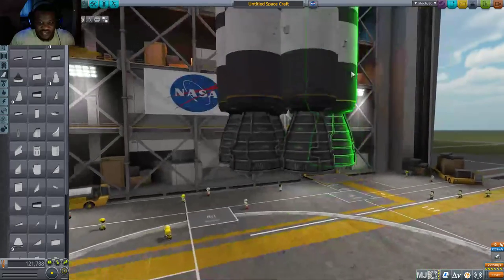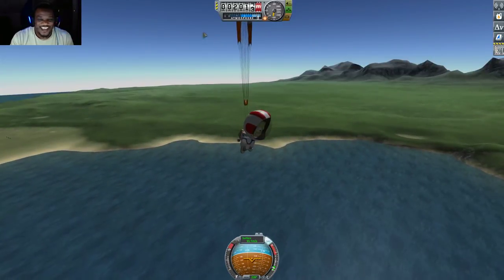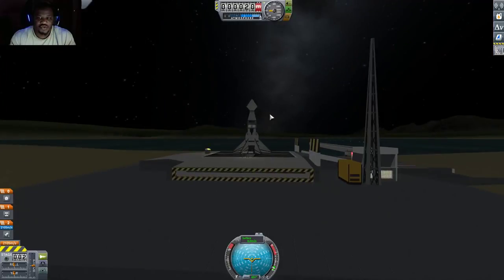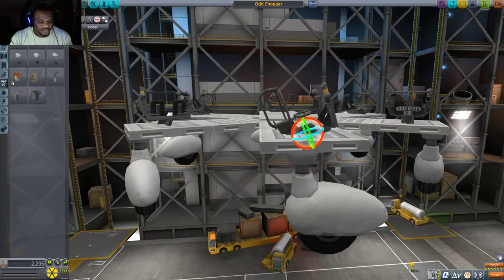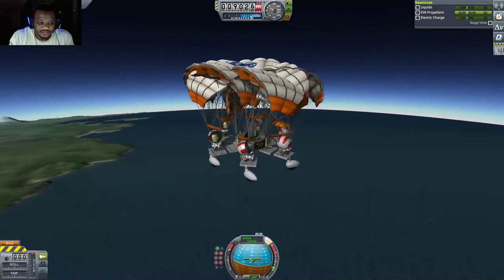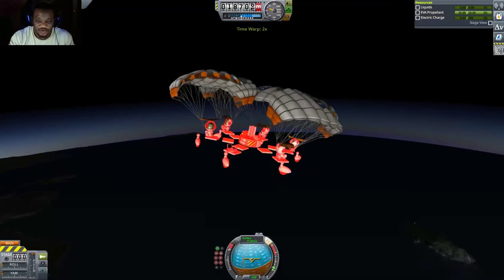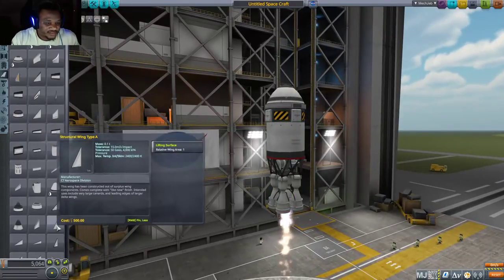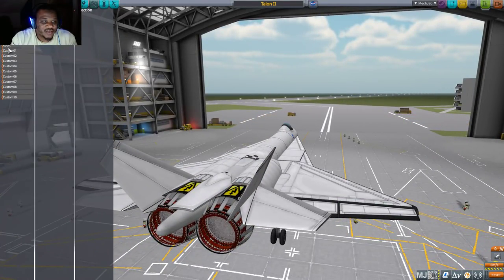Kerbal Space Program - 1.6 | Kerbal Colliding Colliders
Stock! XMas! Let's jump on Luna Multiplayer and create a workshop for Santa!

Want to join? Jump on our Discord for details

THIS IS NOT A DRILL! Go to our Discord (link below) and join.